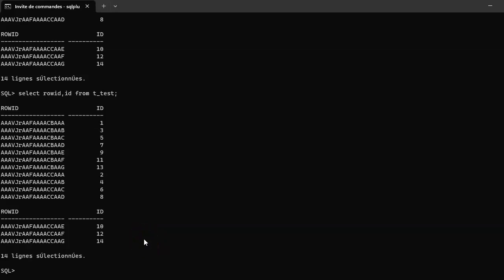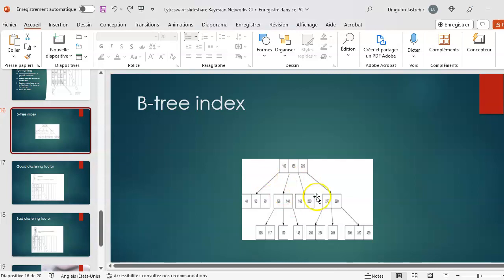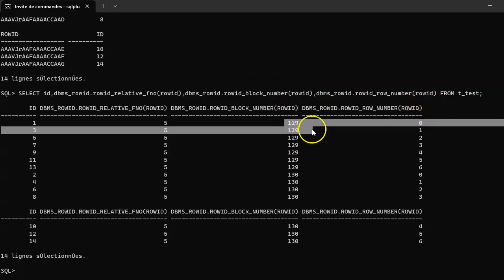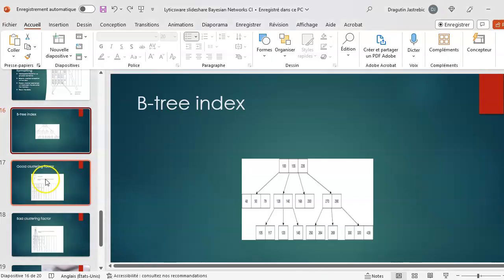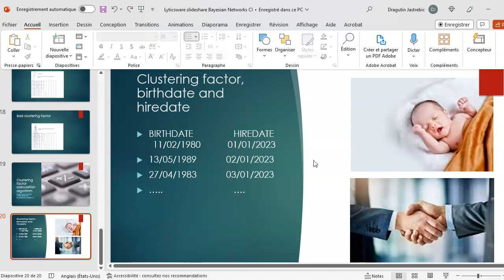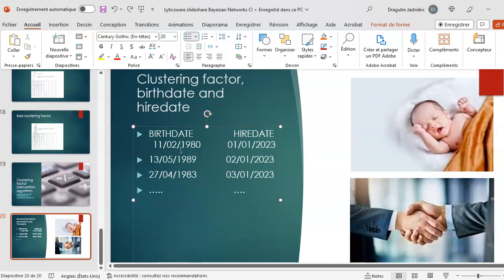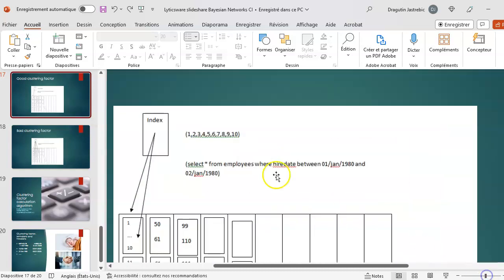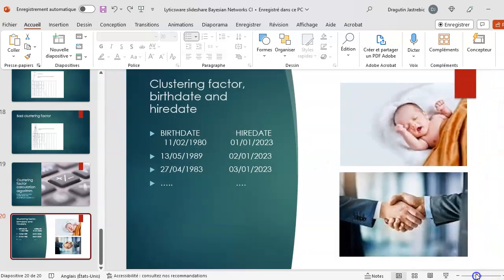Oracle Clustering Factor (part 3)